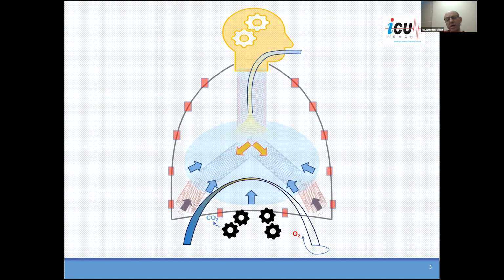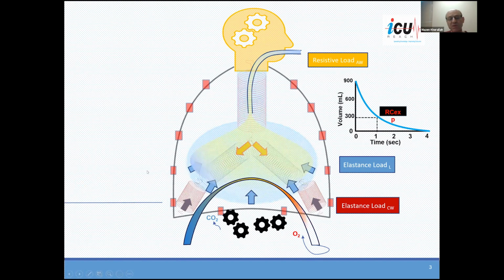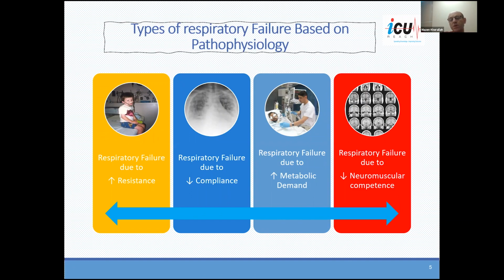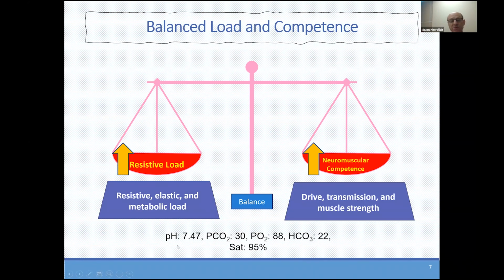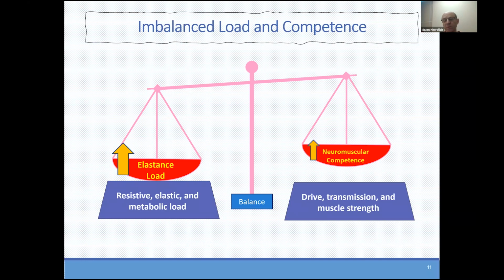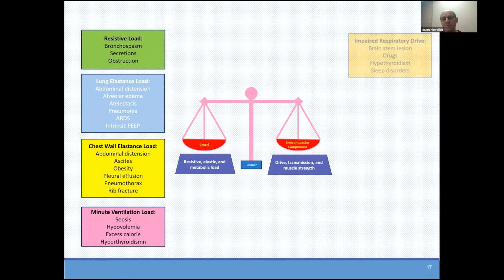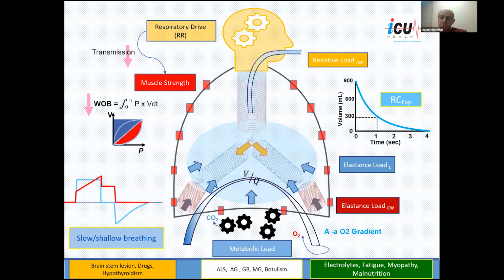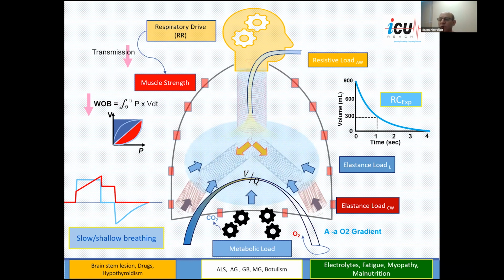Pathophysiological Understanding of Respiratory Failure: Balancing Work of Breathing and Workload!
The educational video on the pathophysiological understanding of respiratory failure using the balance between the resistance load, elastance load, and metabolic load from one side and the ability to provide the required work of breathing on the other side. This a detailed tutorial that explains how these factors contribute to respiratory failure.

The video begins by providing an overview of the respiratory system and the basic principles of ventilation. Dr. Kherallah then goes on to describe the concepts of resistance load, elastance load, and metabolic load, and how patient stay in compensated respiratory failure as long as they are able to provide the work of breathing. If the balance is tipped, the the patient goes into respiratory failure.